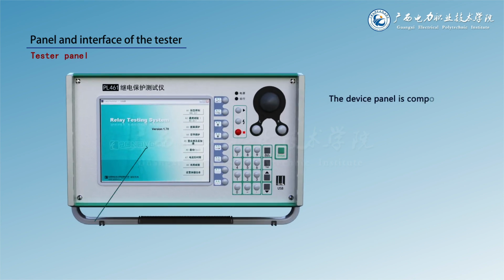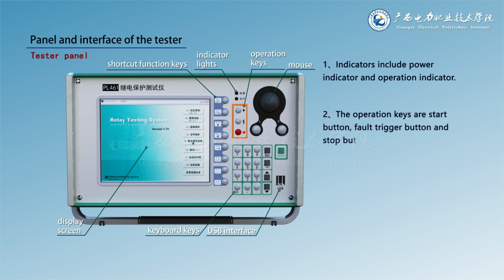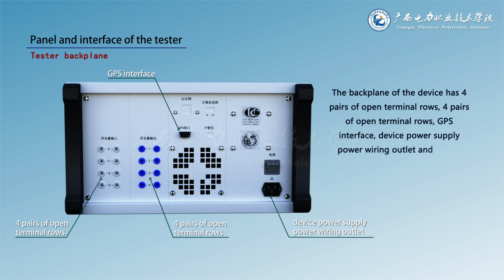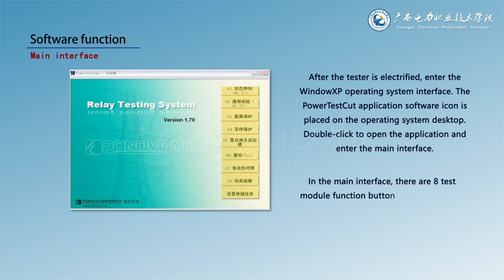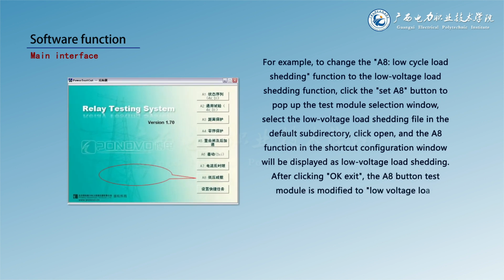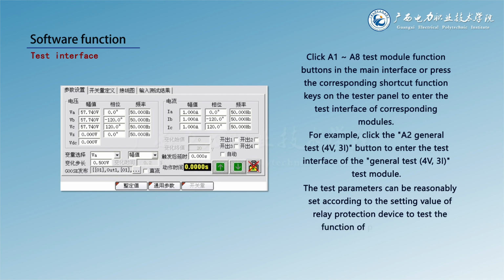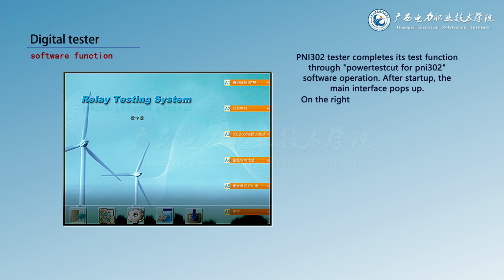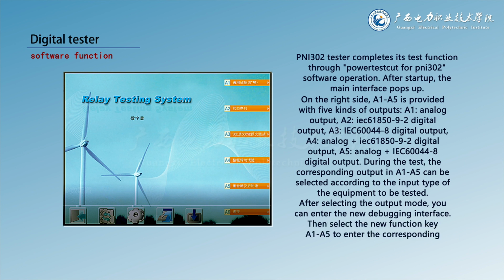7.3 Introduction to Relay Protection Tester